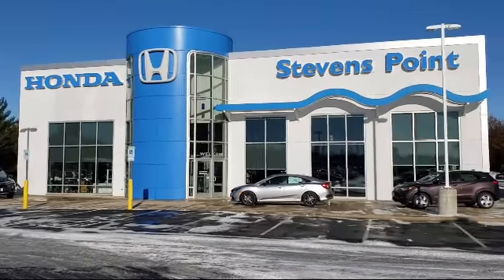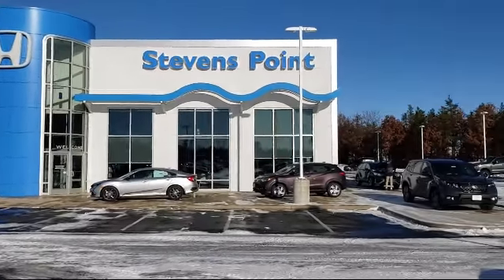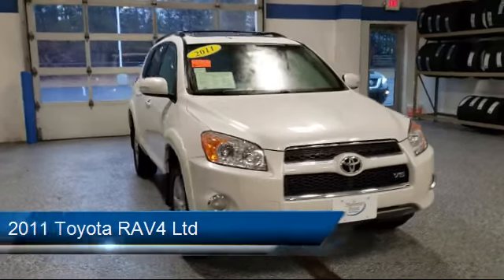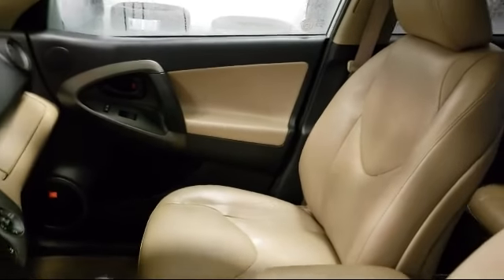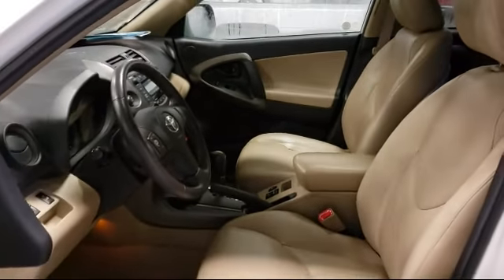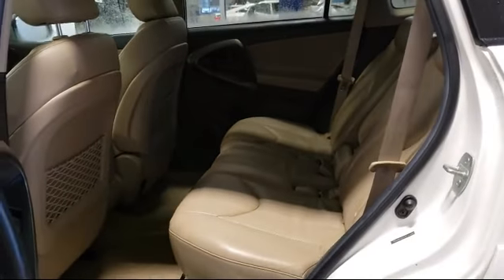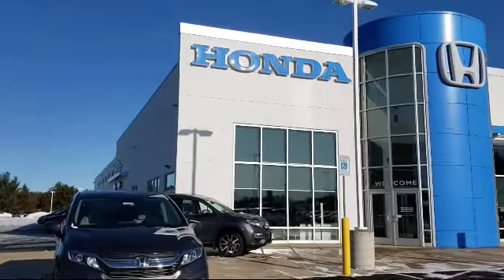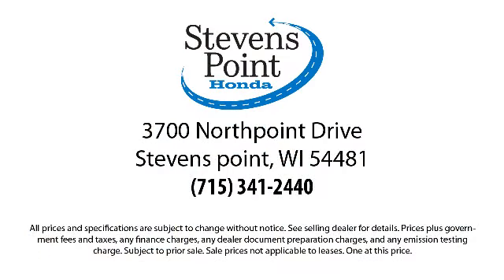2011 Toyota RAV4 Ltd Stevens point Wisconsin Rapids Waupaca Schofield Marshvield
2011 Toyota RAV4 Ltd Stock Number: P7555B Vin:2T3DK4DV7BW056671.